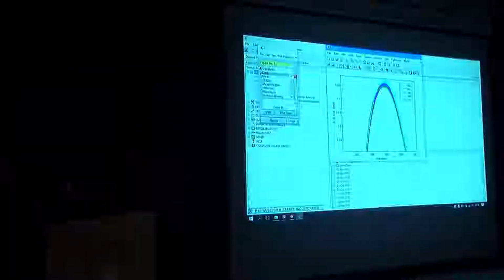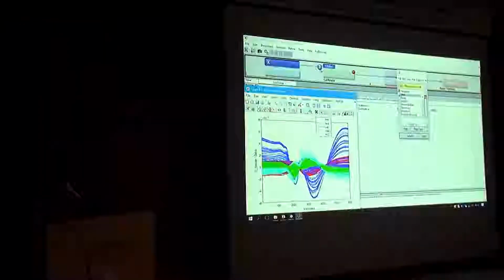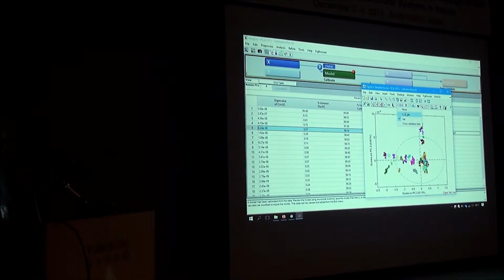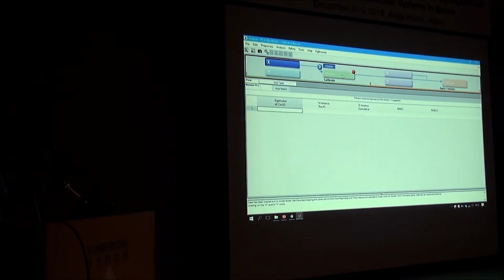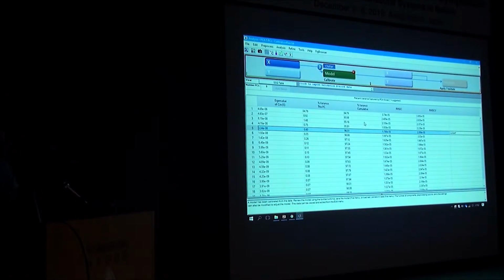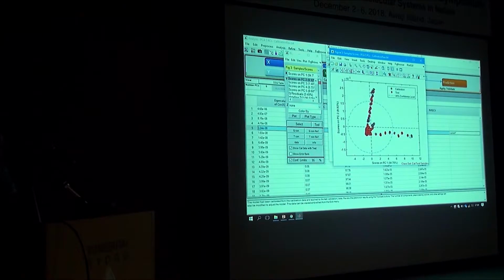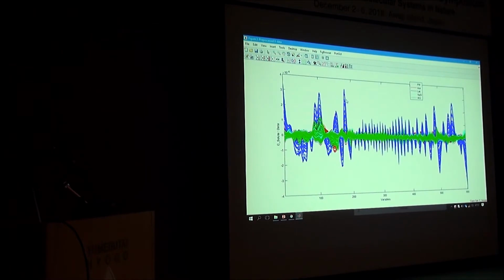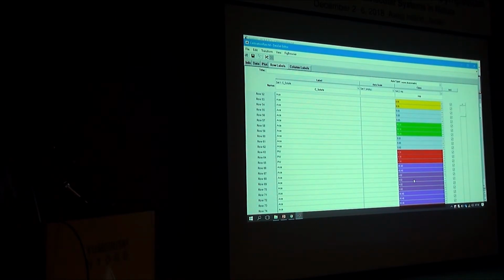[AIS 2018] 3. Removing interference signal from NIR spectra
3. Removing interference signal from NIR spectra by Ali Gahkani